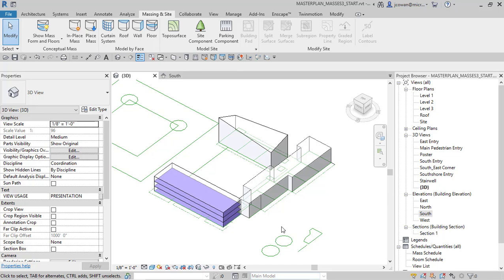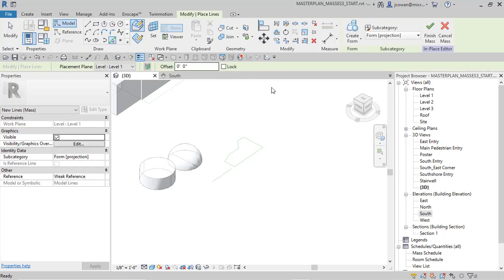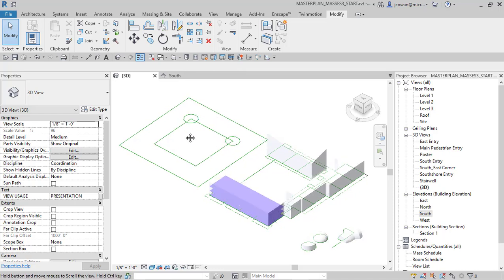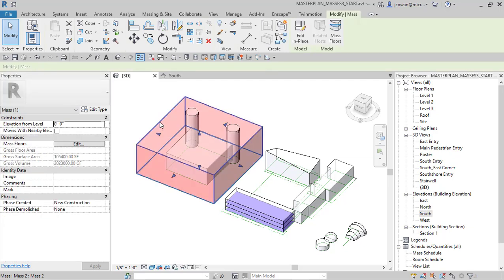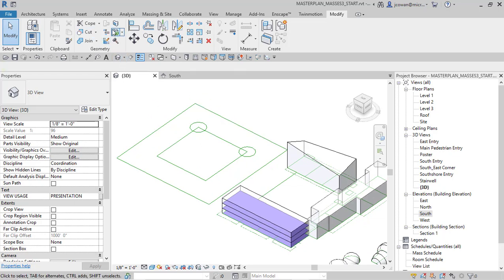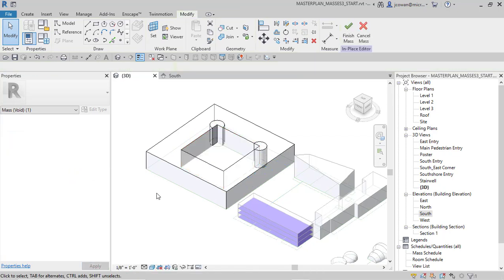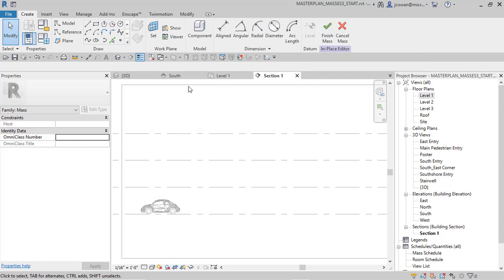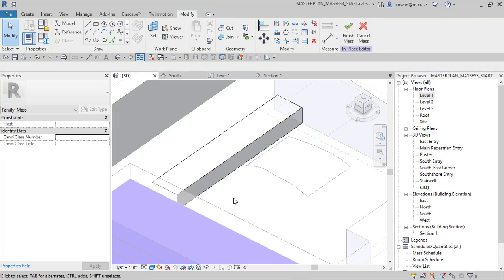03a ASSIGN MASS FLOORS ADJUST ADJACENT MASS FORMS OPTIONAL